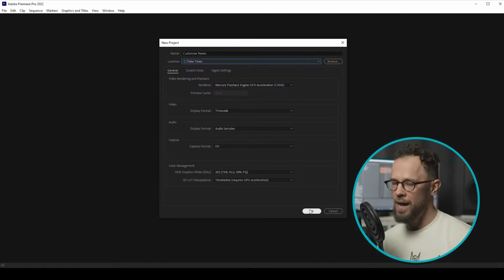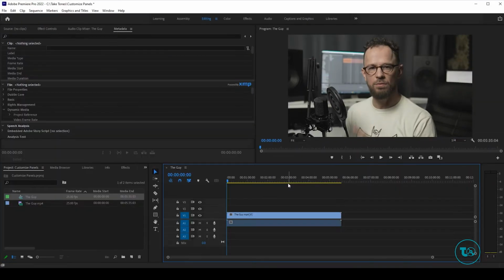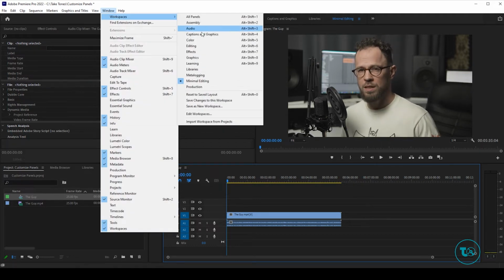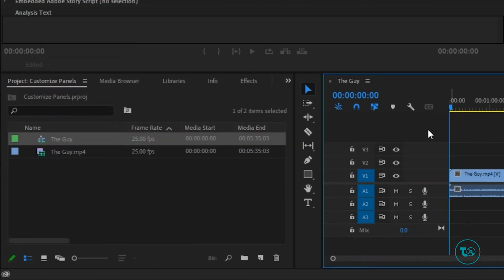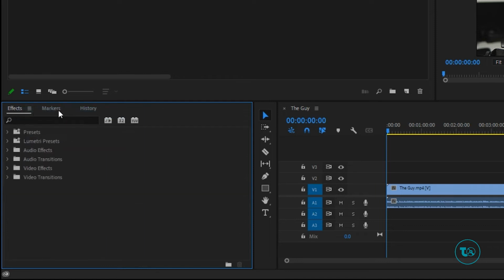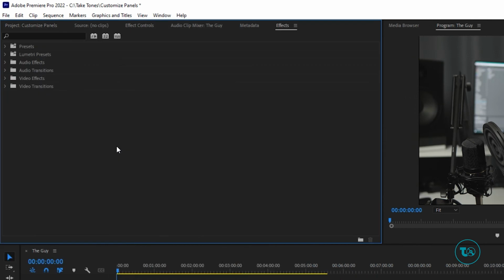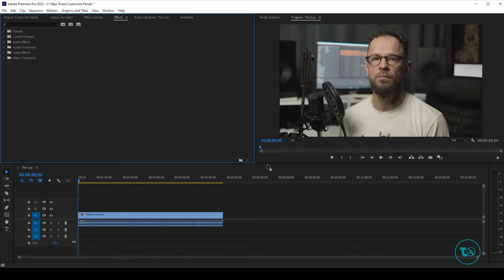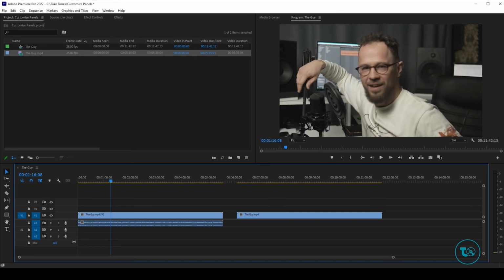Adobe Premiere Pro Panels | Customize workspace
Adobe Premiere Pro Panels. Customize your workspace.

Learn how to quickly customize the Premiere Pro interface. Get rid of panels you don't need and make Premiere Pro super useful for editing. Create your own workspace that will save a lot of hours for you.

0:00 Intro
0:17 Creating project in Premiere Pro
0:44 Why default settings don't work
1:06 Making your workspace in Premiere Pro
1:53 Clearing space for a Timeline
3:36 Your perfect interface is ready
3:58 Outro. Subscribe!

If you’re looking for great and unique music for your videos, visit taketones.com. You’ll find tons of awesome music, and each track has 15-, 30-, and 60-second versions that you can easily loop, which is very convenient. Also, make sure to check out the cool video effects.

custom workspace, premiere pro workspace, premiere pro workflow, premiere pro workspace setup, premiere pro panels, custom workspace premiere pro, premiere workspace, Adobe Premiere Pro customize workspace